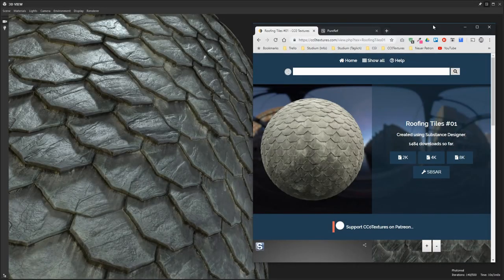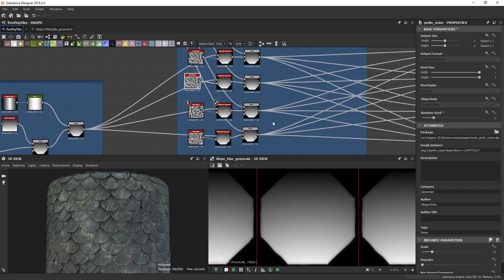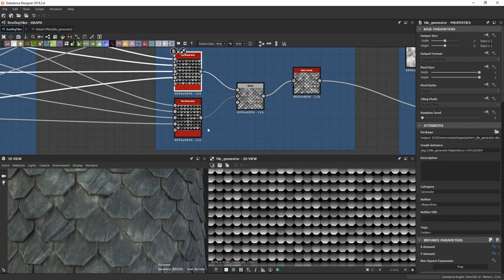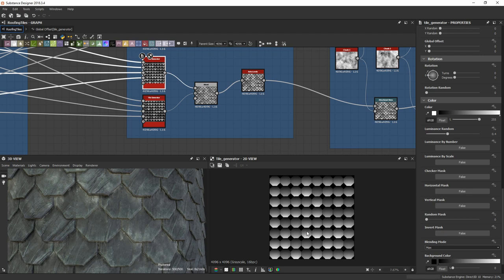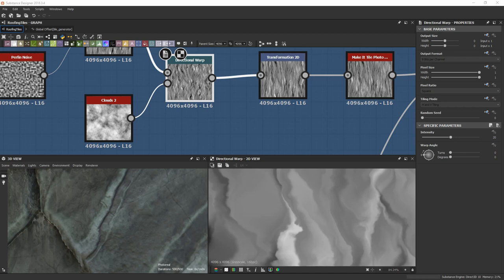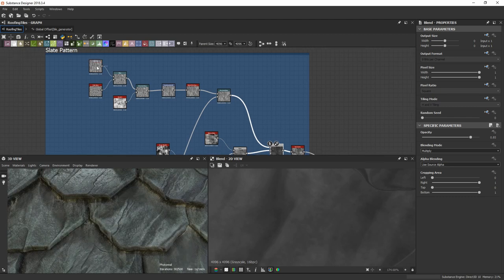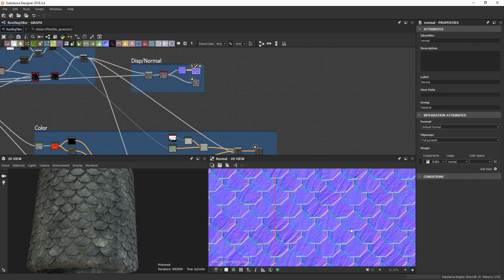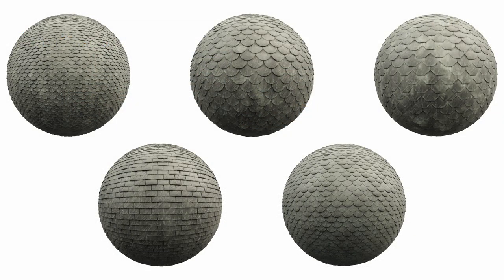Substance Tour #01 - Roofing Tiles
This is the first ever Patreon-exclusive Substance walkthrough covering how I created the roofing tiles material for CC0Textures.com. The video is not a tutorial in the classic sense as I don't create the Material from scratch. This allows me to make these videos much quicker.